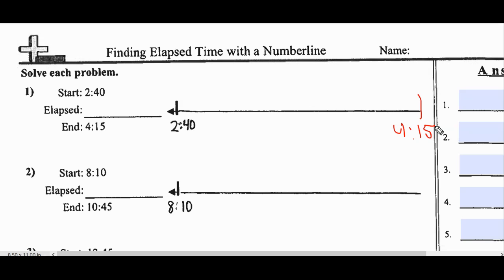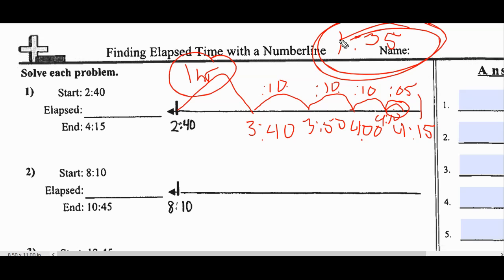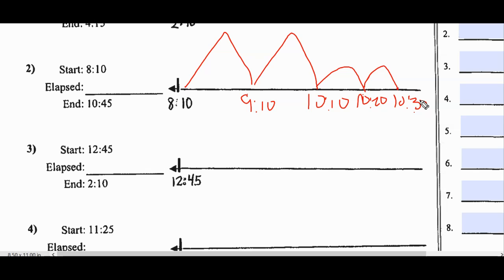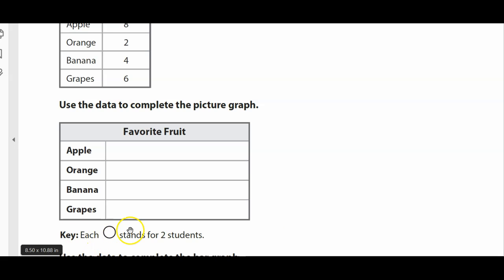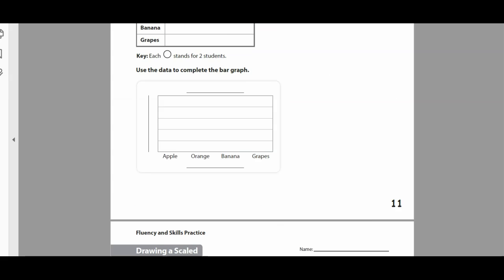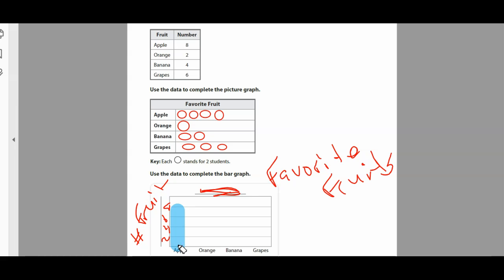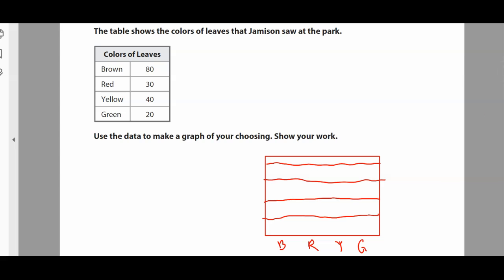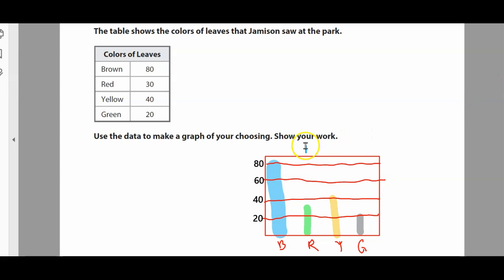Day 2 (3/8) - Elapsed Time and Math Word Problems